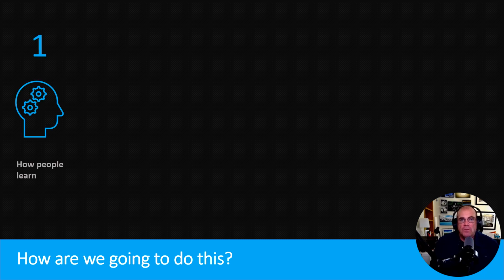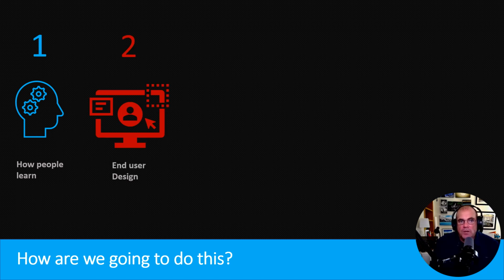1 Designing Courses Visually Introduction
🎨 Designing Courses Visually: Create Engaging & Effective Learning Experiences

Are your online courses or business training programs failing to engage learners? Do your students struggle to retain information? Visual course design can transform the way you teach!

In this video, Jason Jolson from U Learn Online introduces the principles of designing courses visually, helping you create high-impact learning experiences that engage, inform, and retain learners faster.

📚 What You’ll Learn:
✅ Why traditional course design creates roadblocks for learners
✅ The power of visuals – How advertising techniques improve knowledge retention
✅ Cognitive load & working memory – Why people forget and how to fix it
✅ Applying learner-centered design for better engagement
✅ How to structure slides & course layouts for maximum impact
✅ Using multimedia tools to improve online and face-to-face instruction

This course is designed for:
✔ Online educators creating digital courses
✔ Corporate trainers looking to improve KPI-driven learning
✔ Instructional designers aiming for better student engagement
✔ Anyone who wants to improve the way they teach & present information